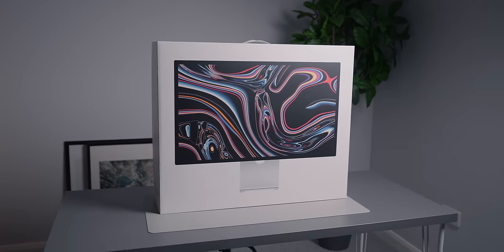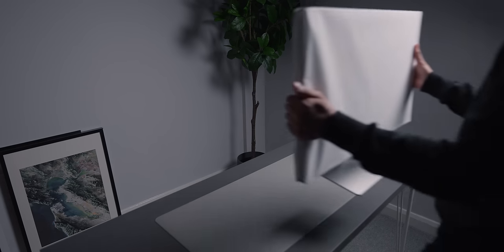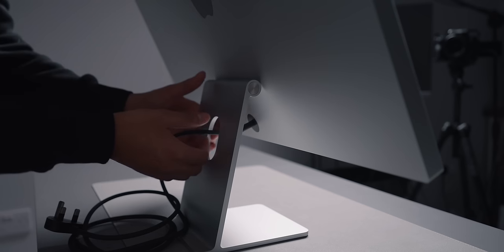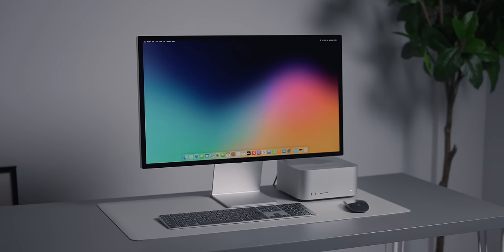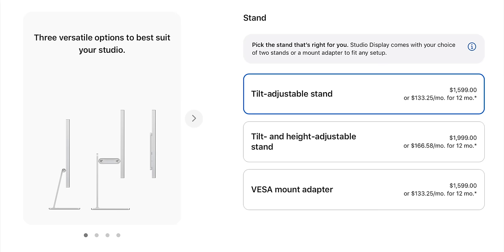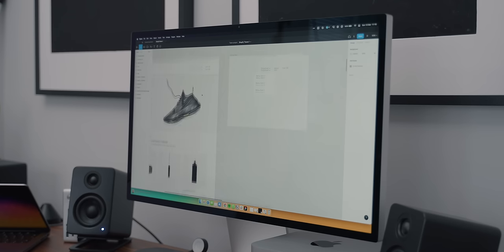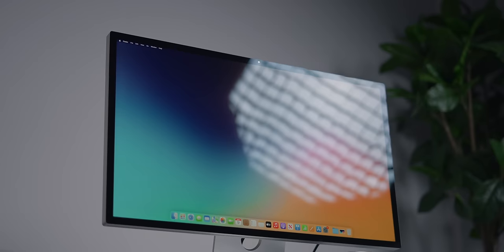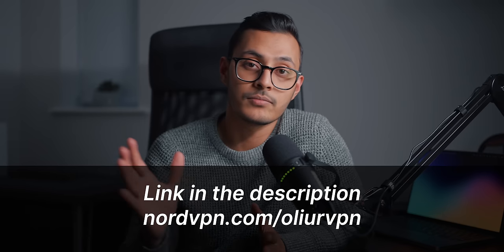Studio Display - Who is it for?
🌏 Get Exclusive NordVPN deal here ➼

0:00 Unboxing
5:00 Aesthetics
5:15 Specs
6:04 Connectivity
6:21 Glass or matte?
6:39 Stand
7:10 Design
7:53 Screen
8:52 Speakers
9:26 Webcam and mic
9:58 Conclusion